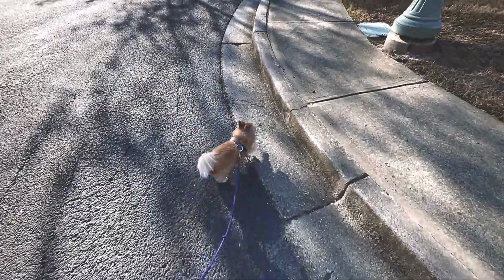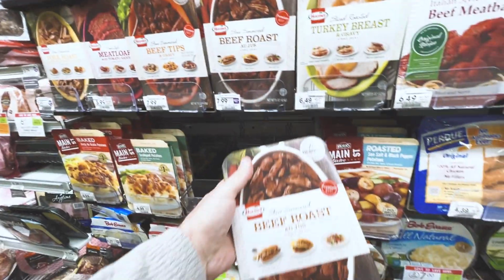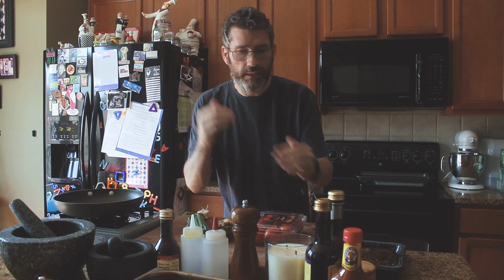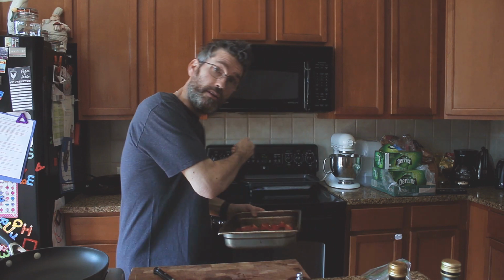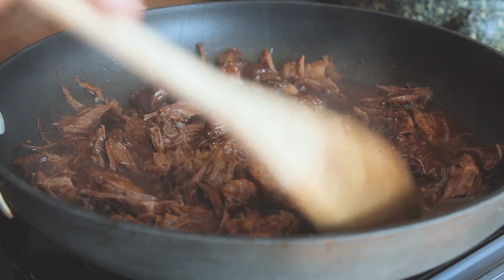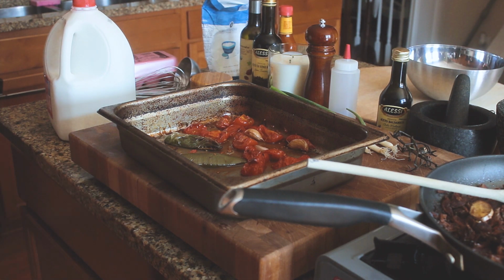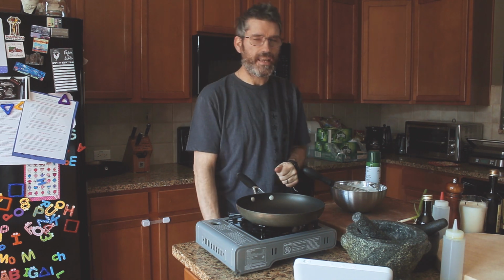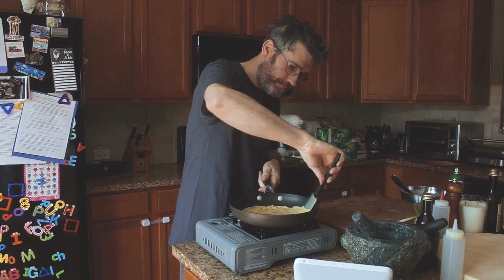Is this Store bought Braised beef any good?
All new. Steve cooks his supper (Steve's Suppers)
Braised beef with roasted tomatoes & basil pancakes